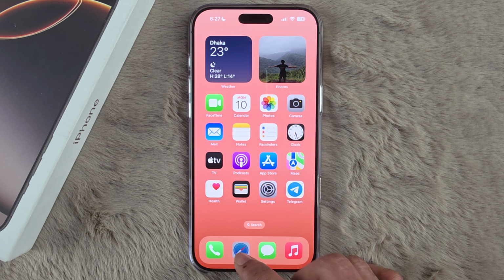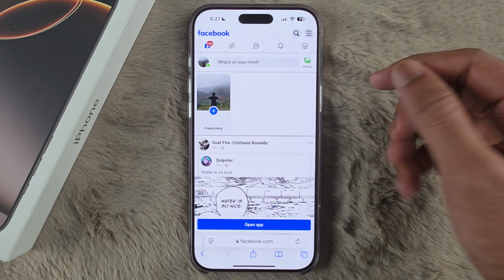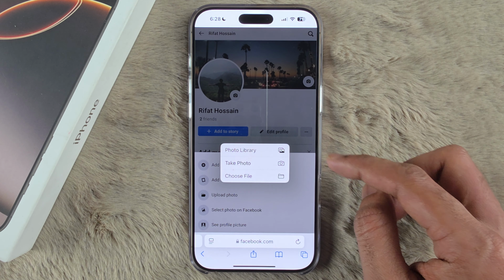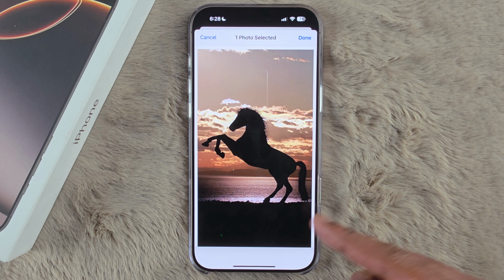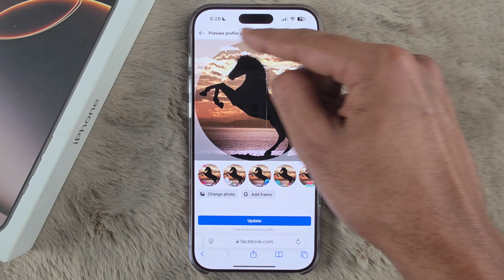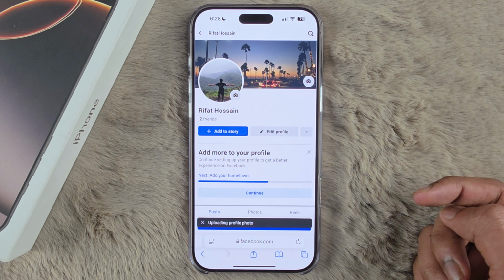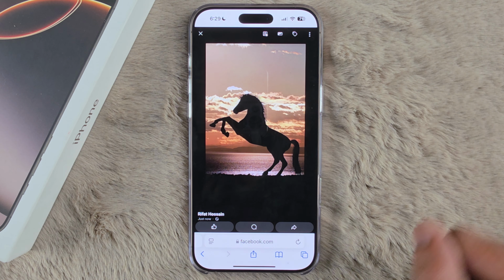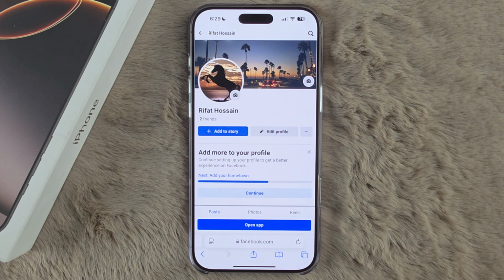How to Upload a Profile Picture on Facebook Without Cropping - Full Guide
"Want to upload a profile picture on Facebook without it getting cropped? This quick tutorial will show you how to fit your photo perfectly!